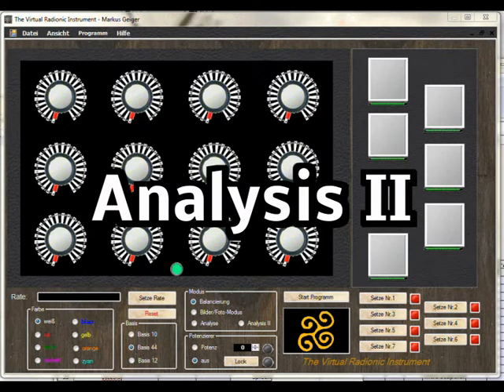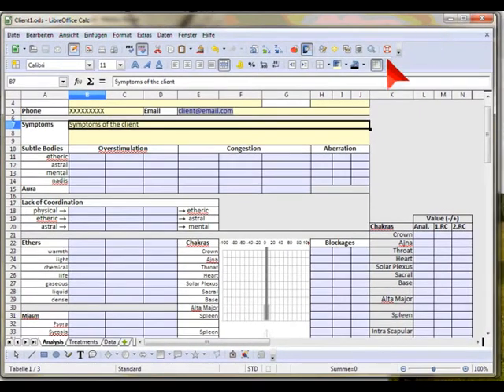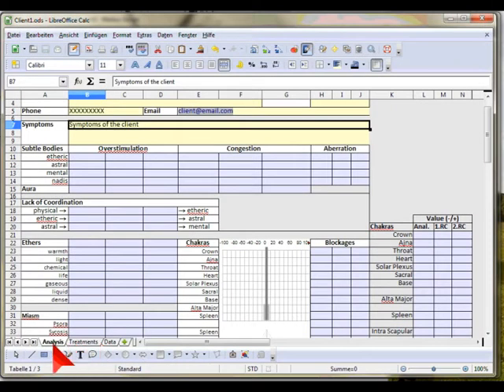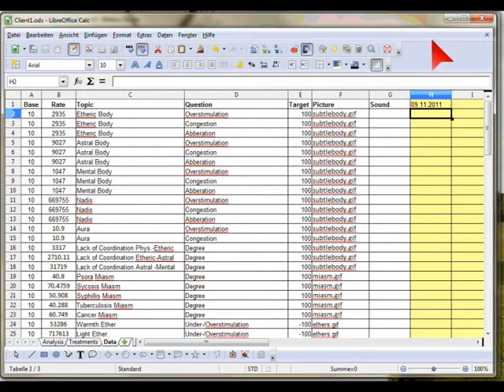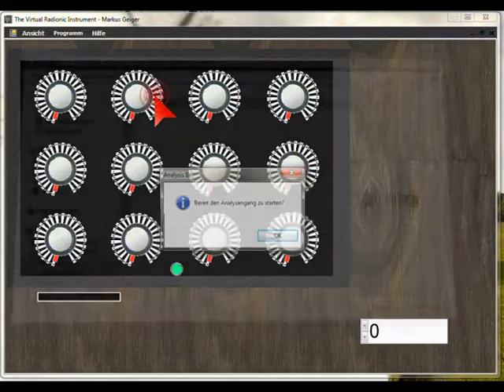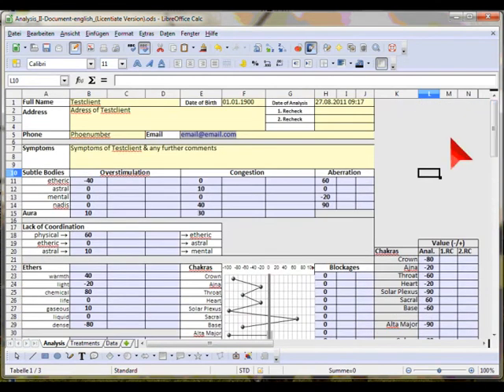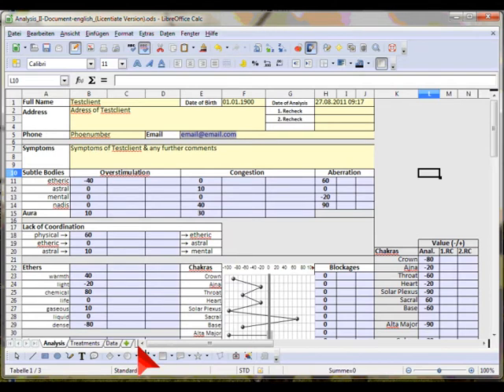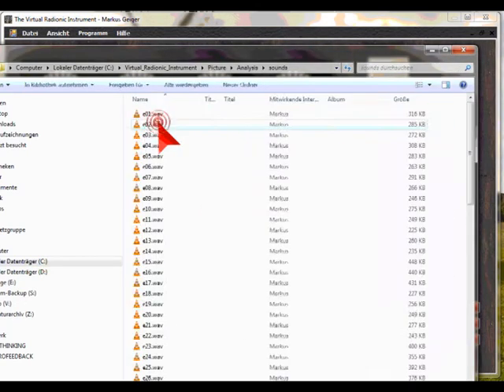11_AnalysisII.mp4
Analysis mode II for Virtual Radionic Instrument